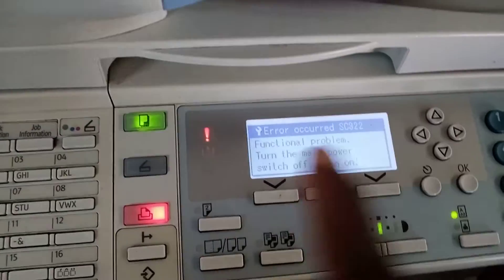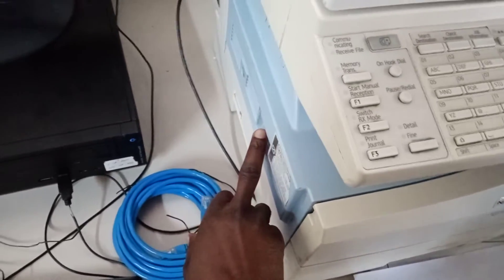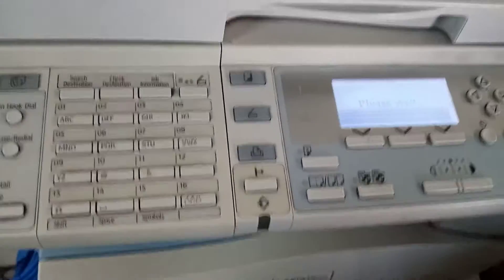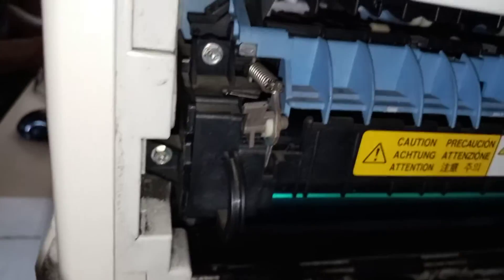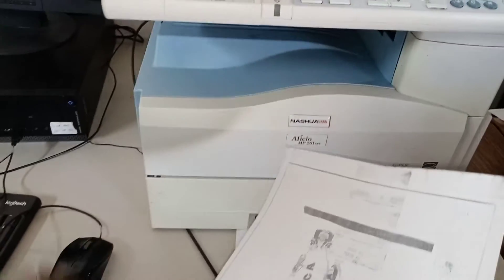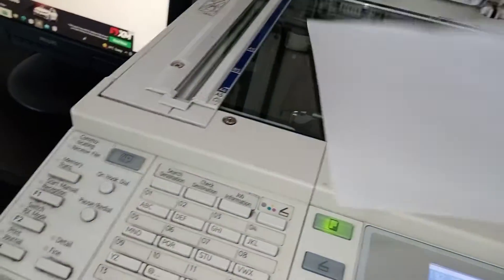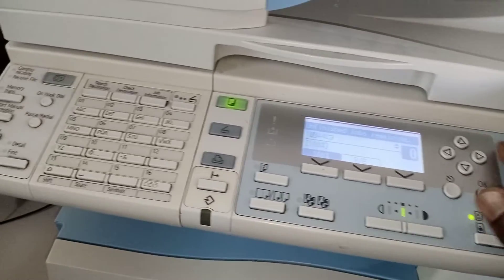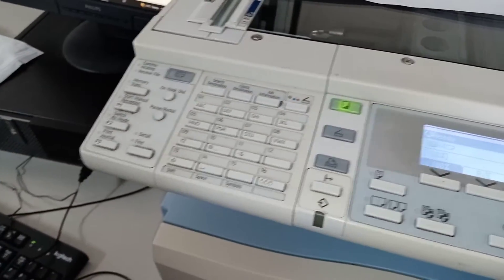The Ricoh copier error code SC322 or 322 fixed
The Ricoh copier error code SC322 or 322 is a laser synchronization problem. Check the wires between I/F and Detector. After the polygon motor reaches standard rotation speed and the LD unit fires for 400 ms, the laser synchronization detector does not get a signal.